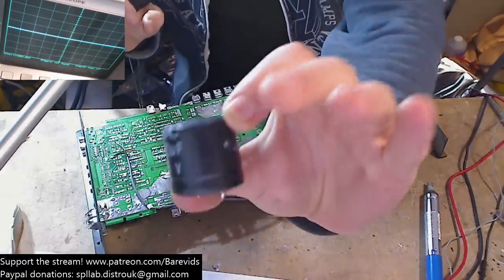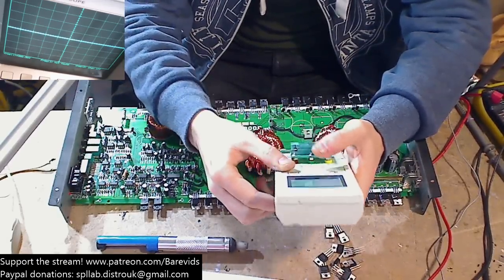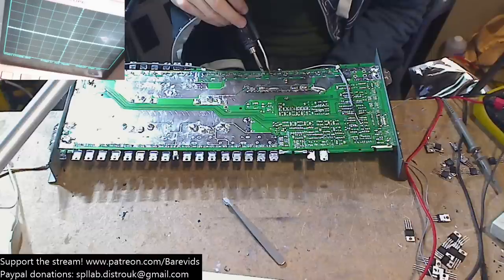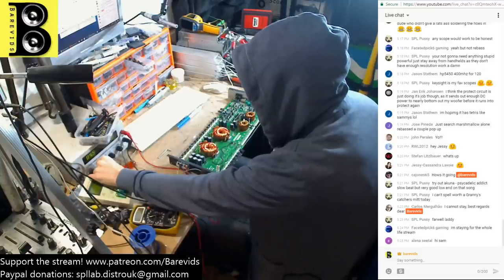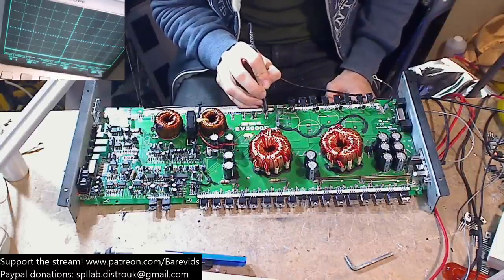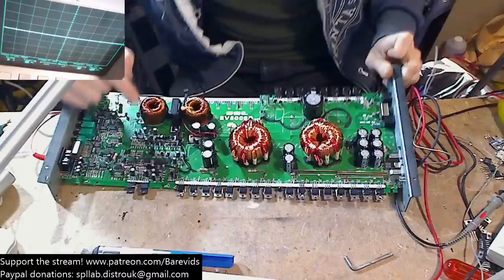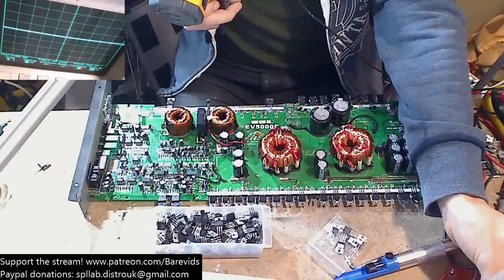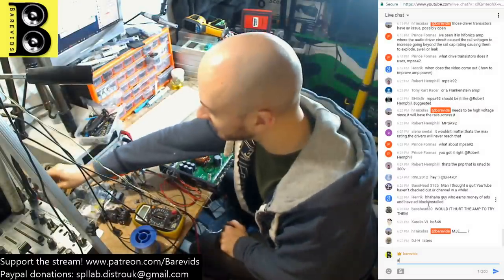SSL EV5000D Amplifier repair